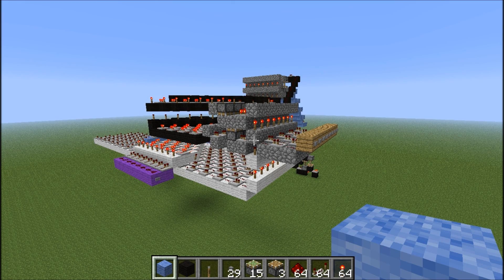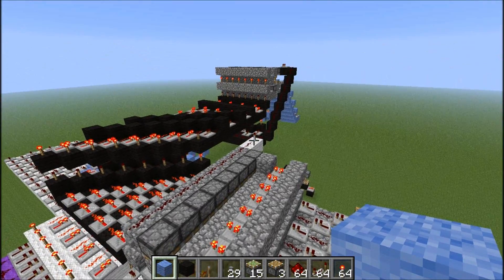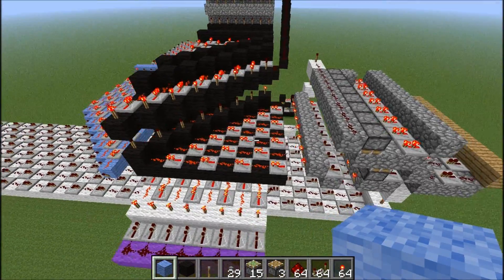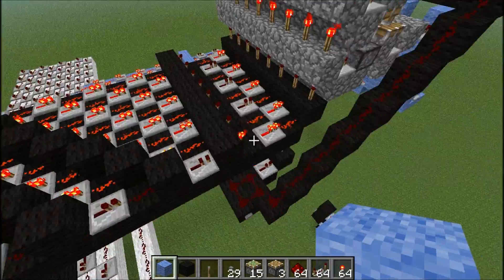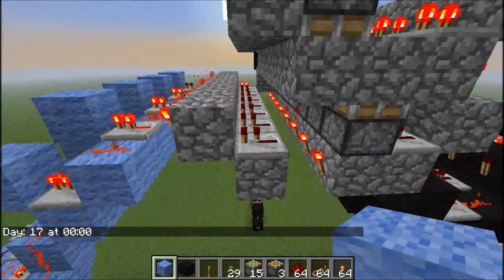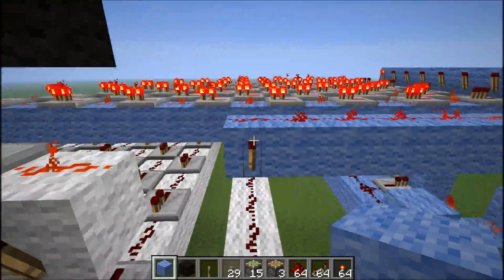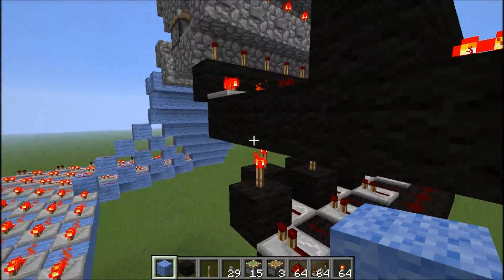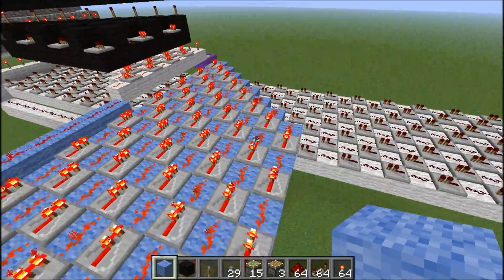How to build an redstone ALU - Tutorial Part 3 - Memory Handling - Minecraft [1.2.5]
In this tutorial series you will learn, how to build a fully functional redstone ALU (arithmetic-logic-unit). Each episode covers one of the key parts and also shows, how all the parts work together. At the end of the tutorial you should be able to understand how an ALU works and should be able to follow my next tutorial series, in which I will turn the ALU into an actual redstone computer.

Since no third party programs (except World Editors to ease the building process) are used, this ALU should work with future Versions of Minecraft.

In this Episode I quickly showcase the basic ALU we're going to build, capable to perform the following operations:
- Memory handling for 2 8-Bit memory cells and a 8 Bit workspace
- Addition (ADD)
- Invert (NOT)
- Bitwise AND
I will add more operations (probably bitwise shifting, bitwise OR, compare [CMP], rotate [ROL], multiplication [MUL]) in the next weeks, so you should also be able to learn them.

Minecraft terms allow the usage of all in-game video material as stated in